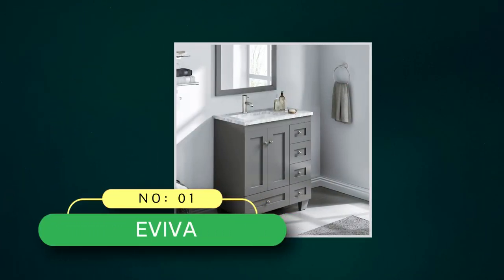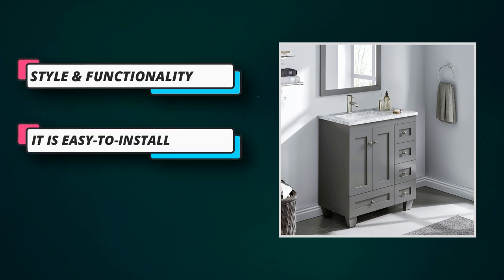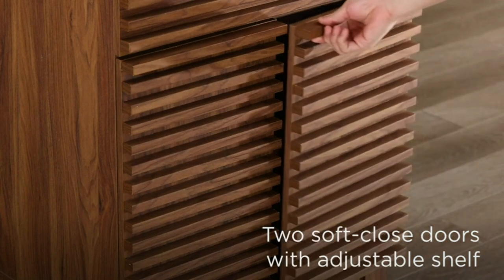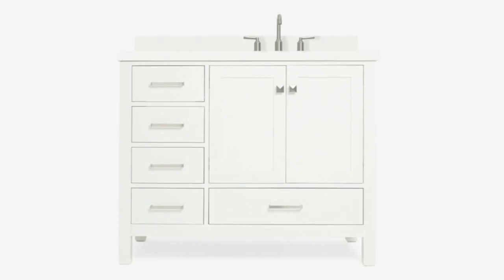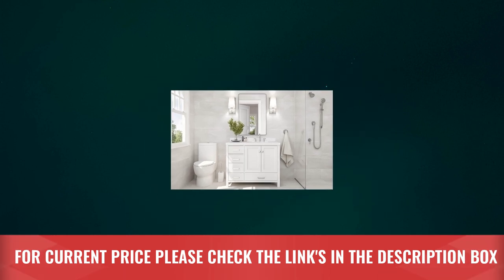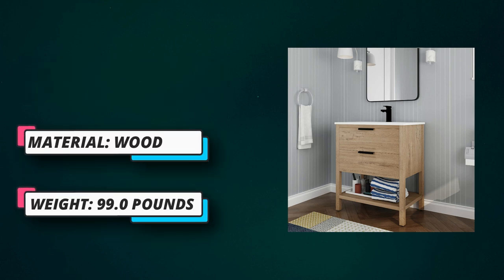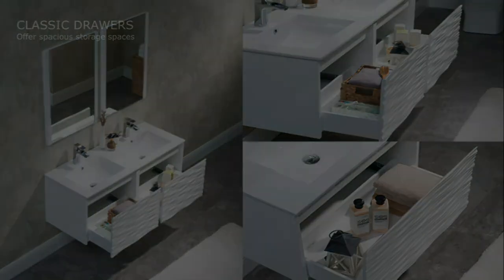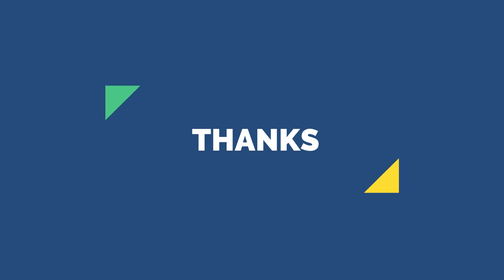Best Bathroom Vanities Made In USA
Finding the best bathroom vanities made in the USA can be influenced by personal preferences, design styles, and budget. While I don't have access to real-time information or product listings, I can provide you with a list of reputable American brands known for manufacturing high-quality bathroom vanities. Here are a few:

1. Native Trails: Native Trails offers handcrafted bathroom vanities made from sustainable materials such as reclaimed wood, copper, and concrete. They focus on creating unique and eco-friendly designs.

2. Woodland Creek Furniture: Woodland Creek Furniture specializes in rustic and reclaimed wood bathroom vanities. Their pieces are handcrafted in the USA, often utilizing live-edge wood and unique finishes.

3. James Martin Furniture: James Martin Furniture is a popular brand that manufactures bathroom vanities with a wide range of styles and finishes. They offer both traditional and contemporary designs, often made from solid wood.

4. Strasser Woodenworks: Strasser Woodenworks produces bathroom vanities known for their craftsmanship and attention to detail. They offer a variety of styles and finishes, including modern and traditional designs.

5. Ronbow: Ronbow is an American company that manufactures bathroom vanities with a focus on quality and style. They offer a diverse range of designs, including contemporary, transitional, and traditional options.

When searching for bathroom vanities made in the USA, consider factors such as the material quality, construction, finishes, design style, and customer reviews. Additionally, it's recommended to check the manufacturer's website or contact their customer support to verify if the specific vanity you're interested in is made in the USA, as manufacturing practices can change over time.

►What we do◄ Our team analyzes lots of Best Bathroom Vanities Made In Usa reviews that are designed for different kinds of users. We also take expert's suggestions to make the list of the Best Bathroom Vanities Made In Usa We will take into consideration quality, features, and price; so you can decide which device is best for you. We hope our findings will help you find the Best Bathroom Vanities Made In Usa for the money.